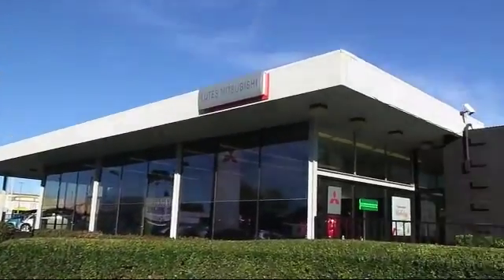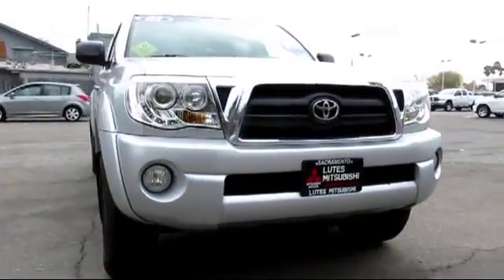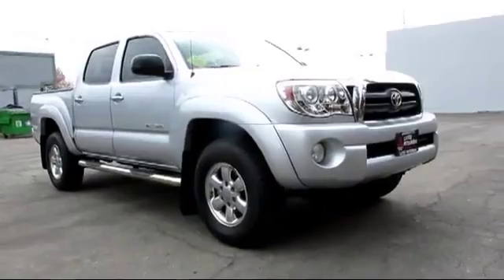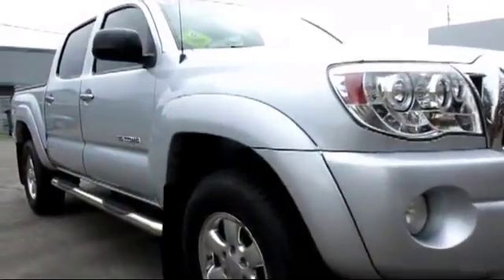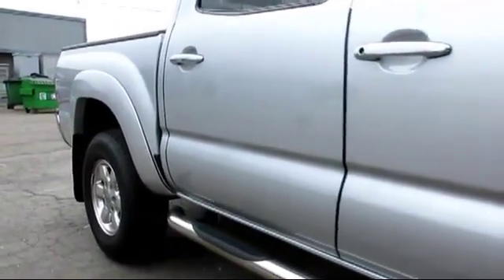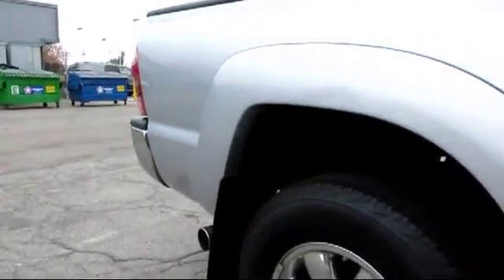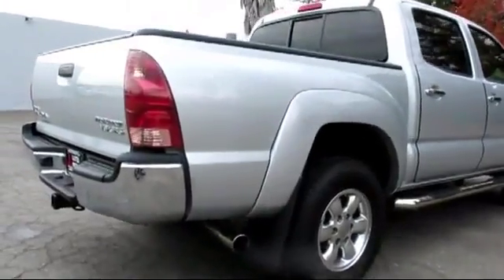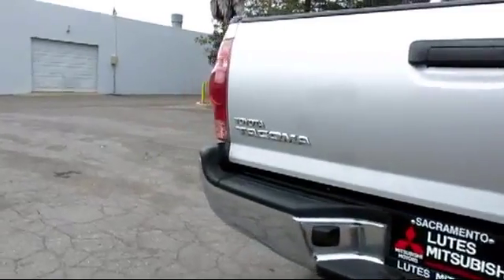2008 Toyota Tacoma Double Cab *dozens Of Tacoma's In Stock* Sacramento Redding Reno San Francisco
2008 Toyota Tacoma Double Cab *dozens Of Tacoma's In Stock* Stock Number: 5202 Vin:5TEJU62N68Z510854.

Lutes Mitsubishi
2820 Fulton Ave